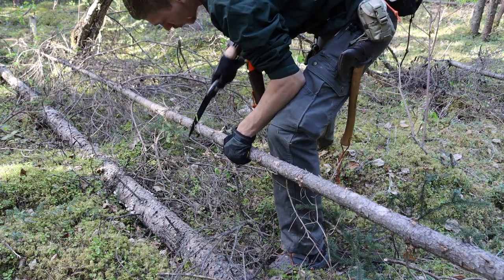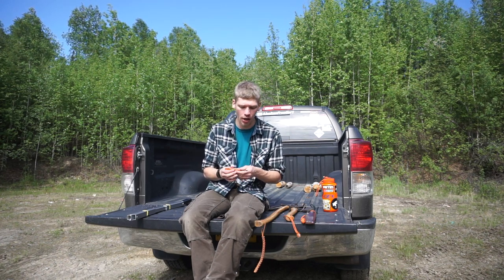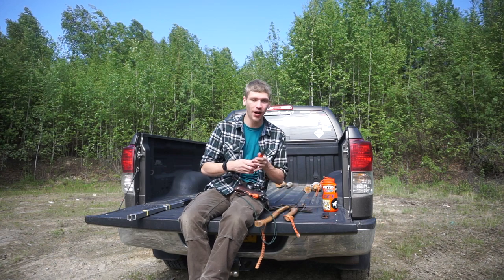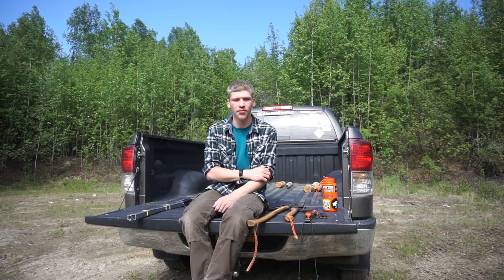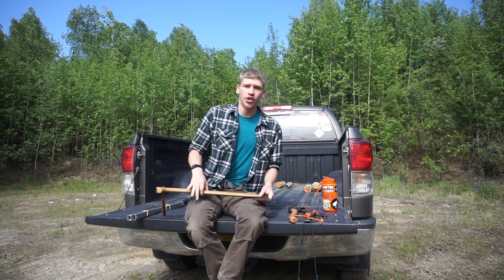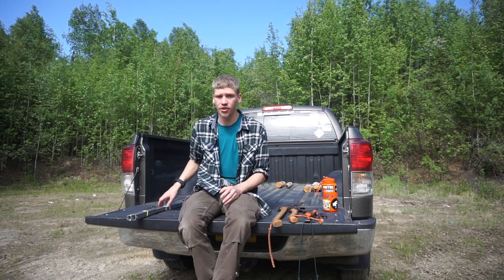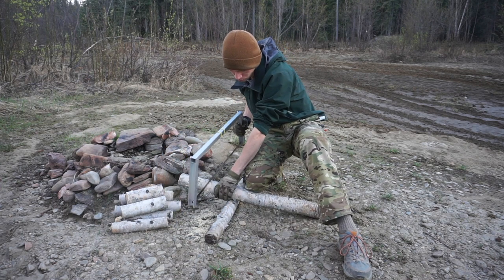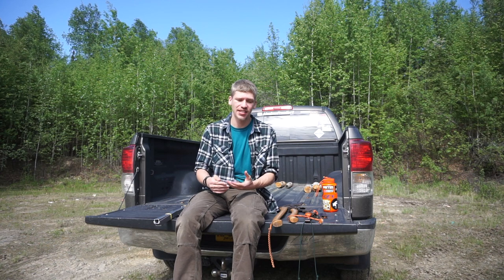My Simple Bushcraft Tool Kit for 2020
While my personal loadout is always adapting, and changing to fit the needs of my excursions. The backbone to any loadout or kit, are these five simple tools. Purpose driven, after years of learning what I need most in the wilderness I have narrowed my selection to these simple five tools that allow me to create or harvest anything I will need in the woodlands. From a simple pocket knife all the way up to a 30in pack saw, these are the tools I utilize for bushcraft. Religiously.